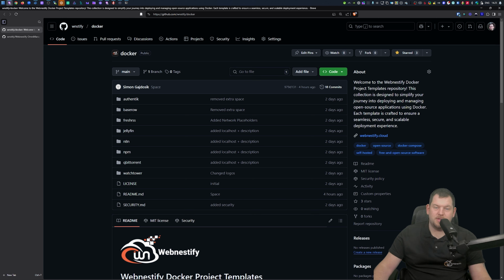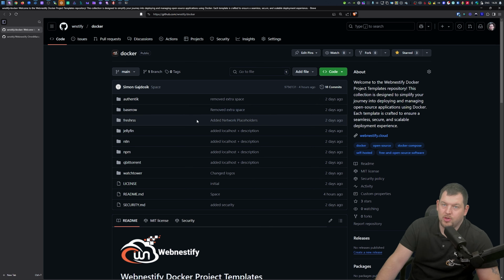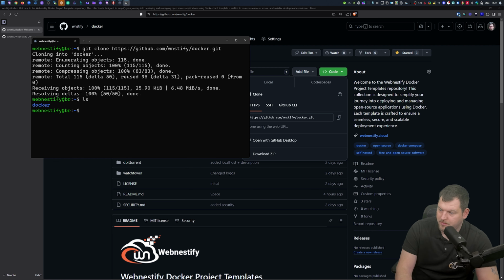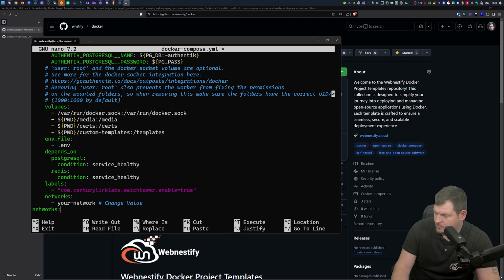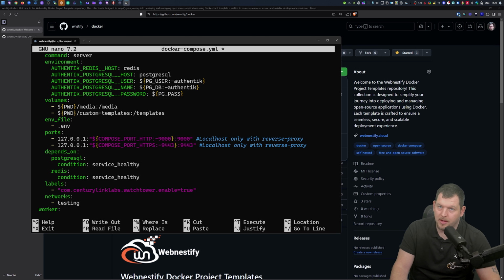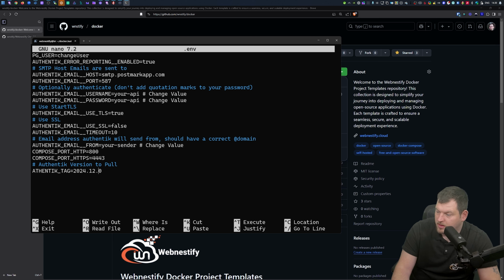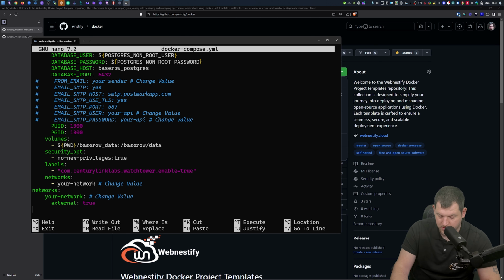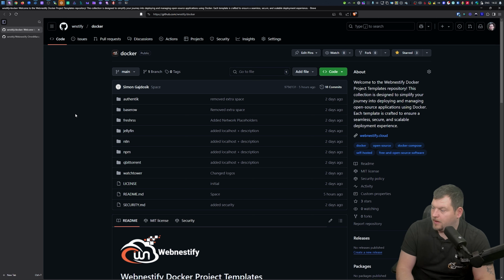Webnestify in 2025: What’s New and What’s Coming Next | Docker, WordPress, Servers and many more!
Happy New Year, everyone! 🎉✨ 2025 is here, and I’m thrilled to share some of the exciting new projects and updates I’ve been working on to help you manage your WordPress sites, Cloudflare settings, and server environments more efficiently.

In this video, I’ll walk you through what’s new for Webnestify in 2025, including:

✔️ Webnestify OmniManage: A powerful script to automate WordPress management, Cloudflare configurations, and system tasks on Debian-based distributions.

✔️ Docker Templates Repository: Ready-to-use Docker configurations to simplify your containerized workflows.

🎙️ Join the Webnestify Community!

** *TIMESTAMPS/CHAPTERS* **

0:00 - Intro
2:28 - Working with WN Docker Repo
8:19 - Wrapping Up